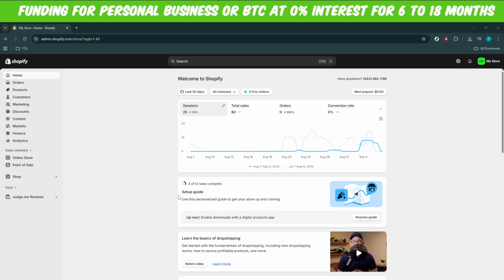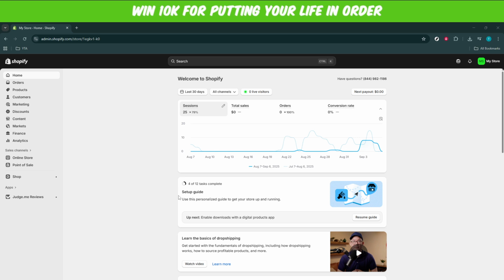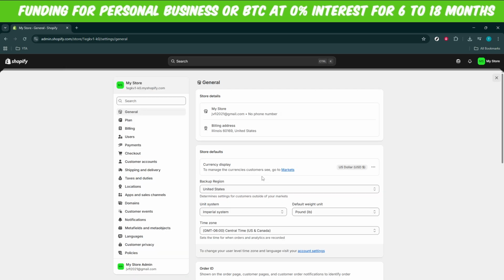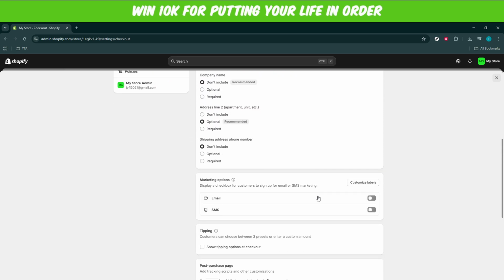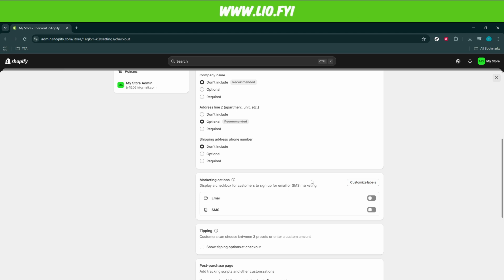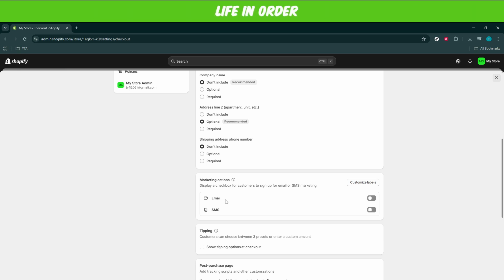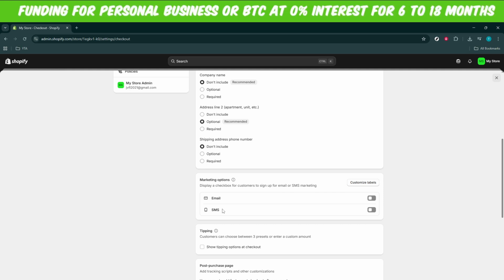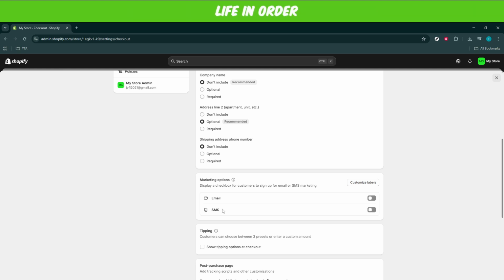How to enable marketing options in shopify 2025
in todays video we will cover Enable Marketing Options, Future E-commerce, Shopify Tips, Digital Marketing Strategies, Online Store Optimization, E-commerce Trends, Shopify Tutorial, Marketing Automation, Customer Acquisition, Conversion Rate Optimization, Social Media Integration, Email Marketing Shopify, SEO For Shopify, Shopify Apps, Sales Funnel Optimization, Product Promotion, Abandoned Cart Recovery, Upselling Techniques